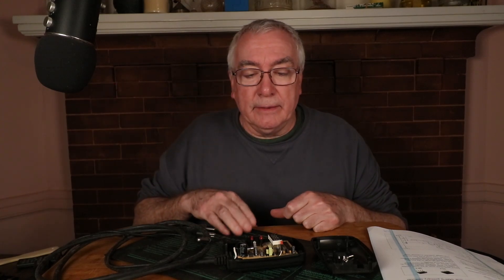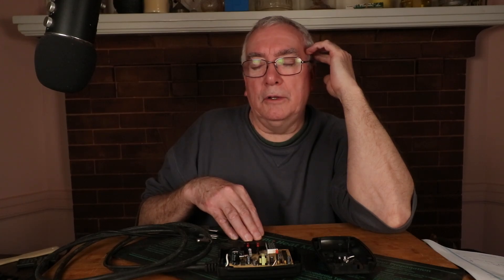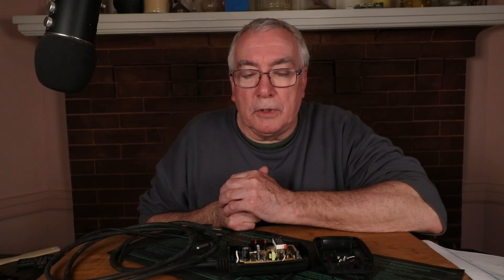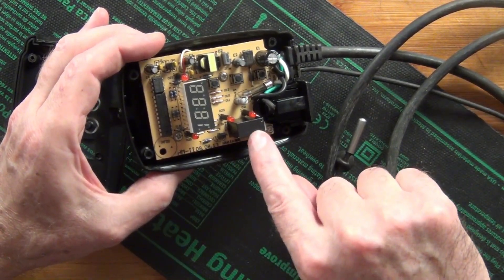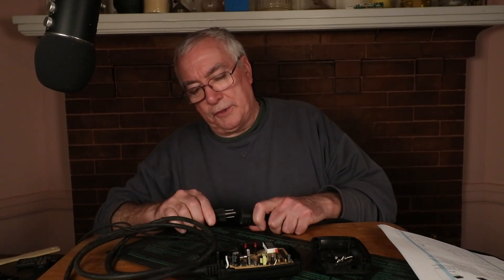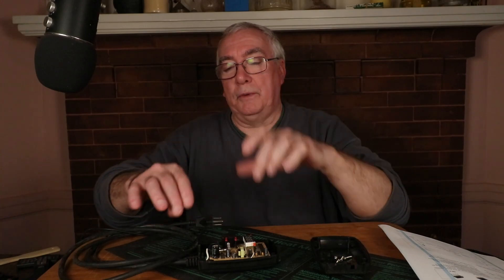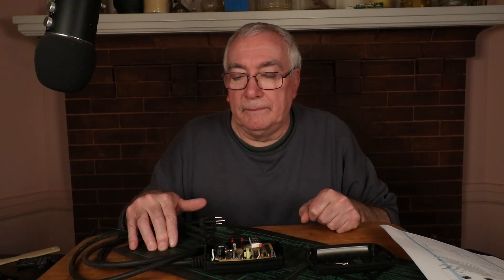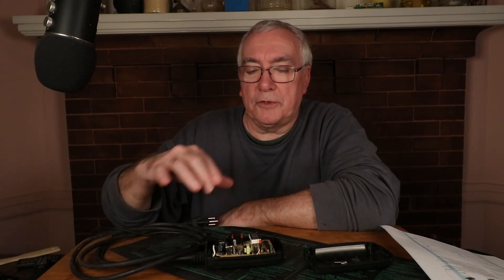Propagation Mat Temperature Controller no Power quick fix